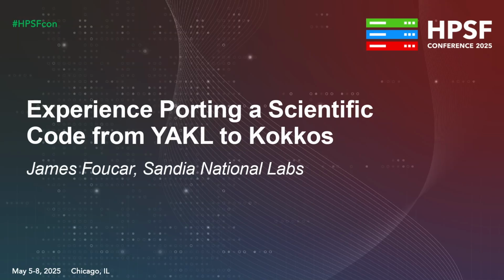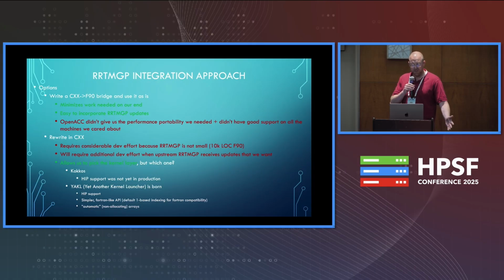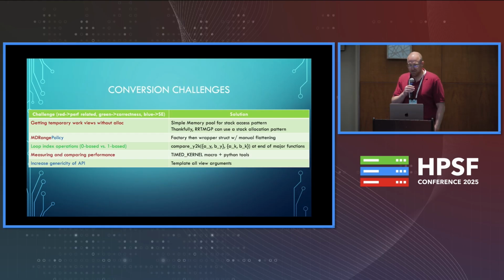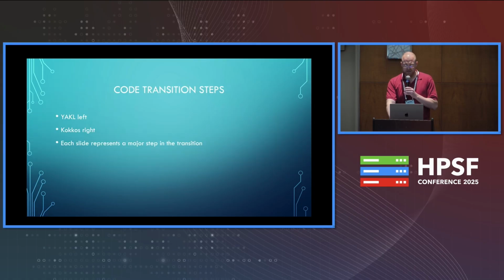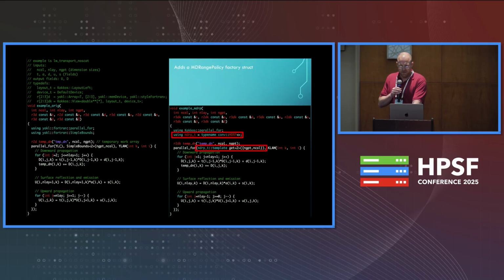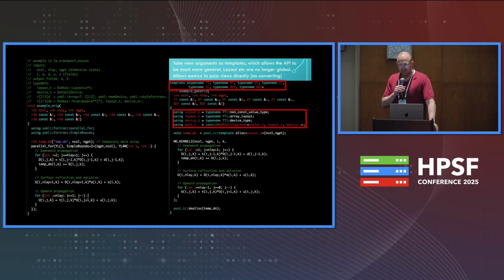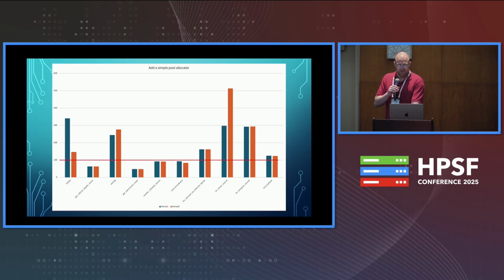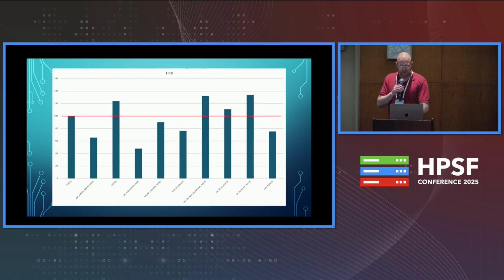Experience Porting a Scientific Code from YAKL to Kokkos - James Foucar, Sandia National Labs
The DoE climate code E3SM recently ported a medium sized scientific code, RRTMGP (computes radiative fluxes in planetary atmospheres), from a kernel launcher called YAKL to Kokkos. We'd like to share tips and pain points from this effort, particularly the struggle to get to performance parity with YAKL. We found that a 1:1 port (YAKL API is very similar to Kokkos) was not nearly sufficient to achieve good performance. The main issues were how to allocate temporary views and dealing with MDRangePolicy.